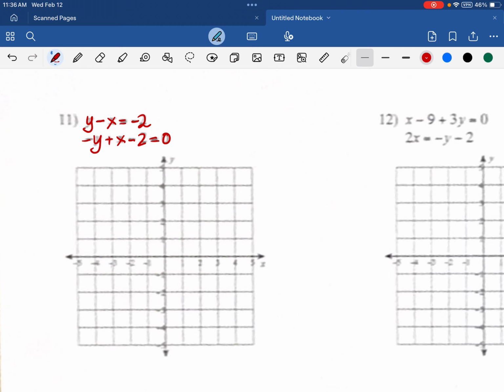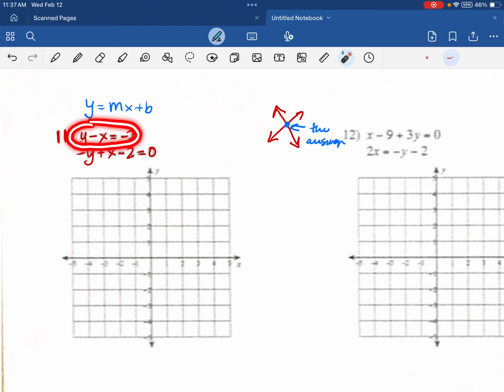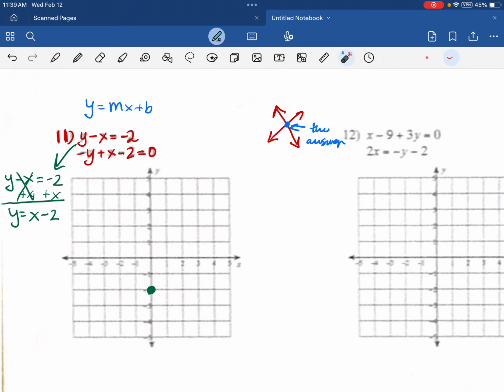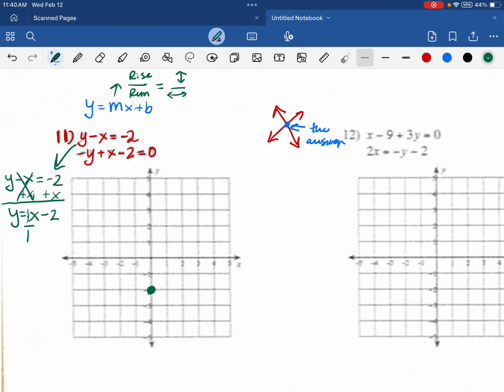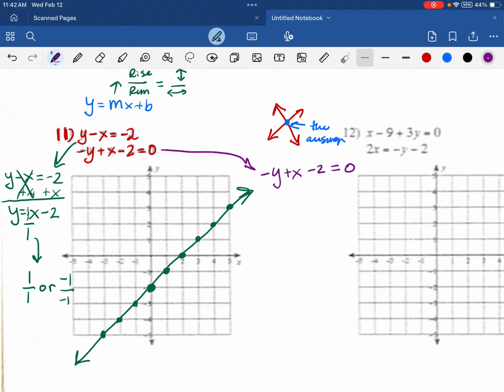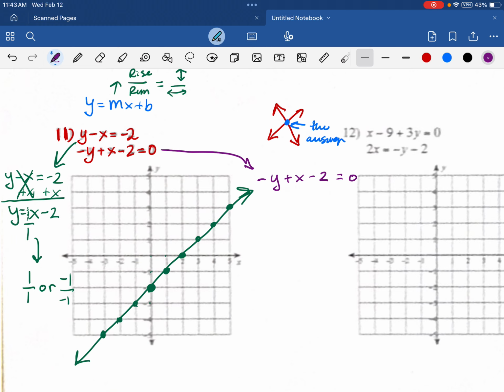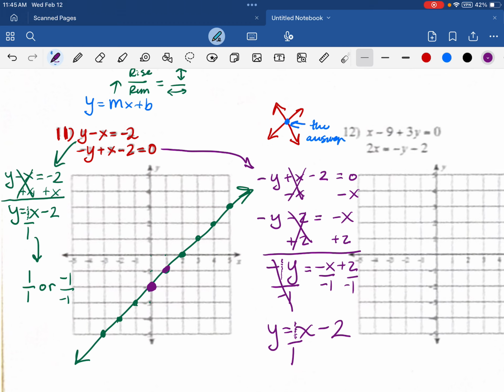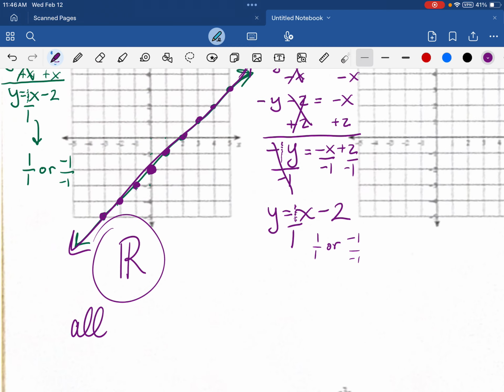Solve By Graphing (tricky)